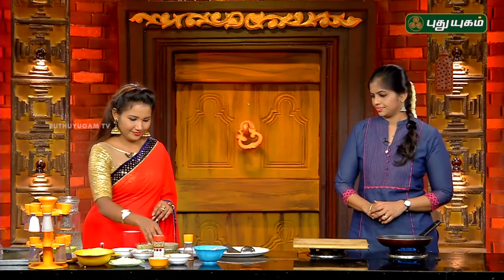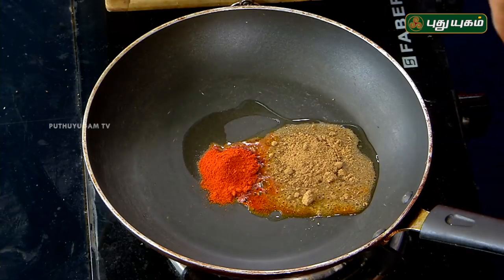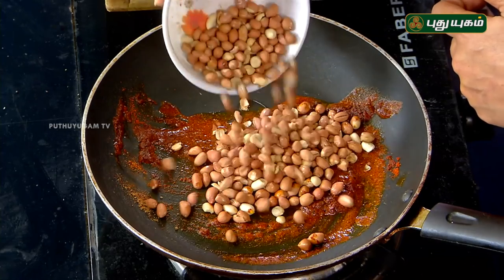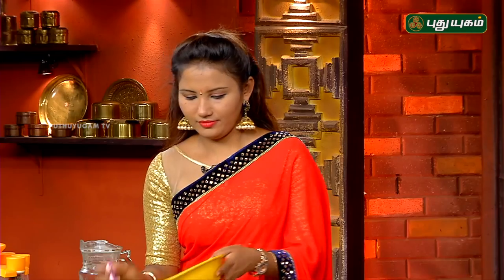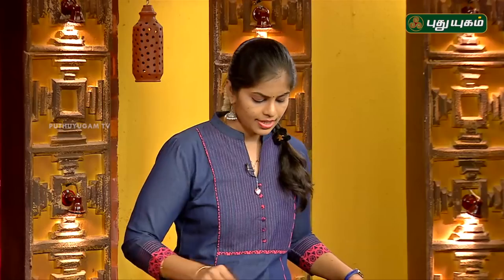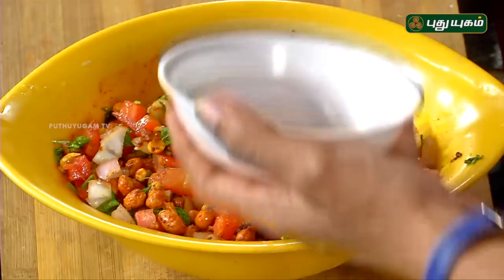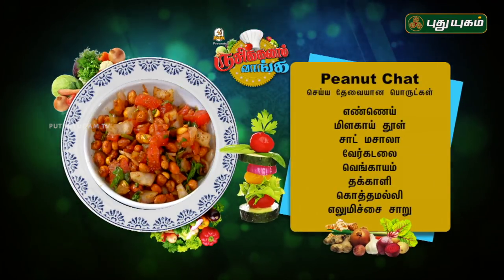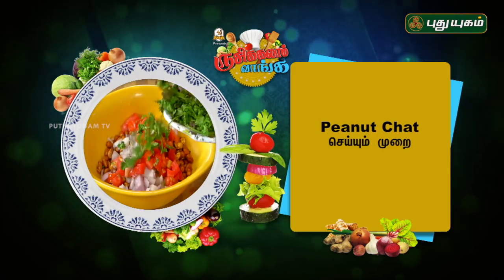Spicy Masala Peanut Chaat Recipe | Rusikkalam Vanga | 18/08/2018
Try to make healthy and delicious Masala Peanut Chaat Recipe..